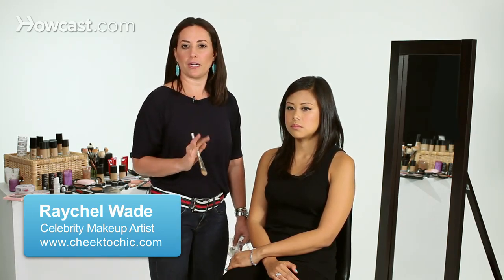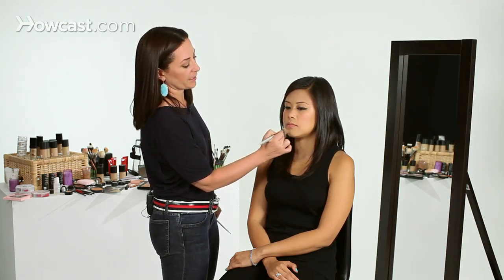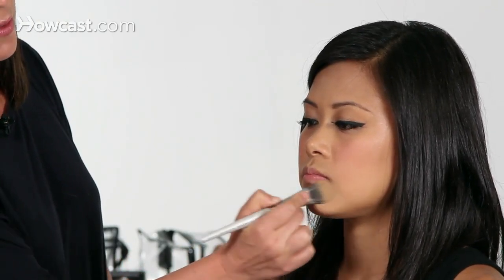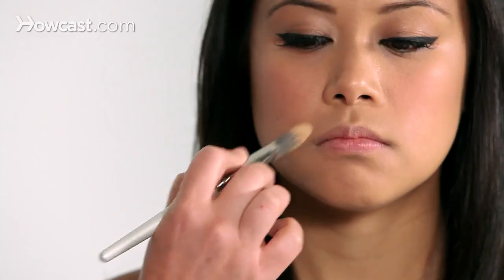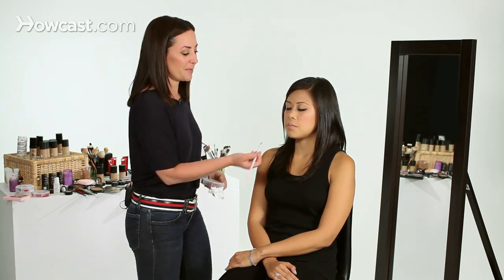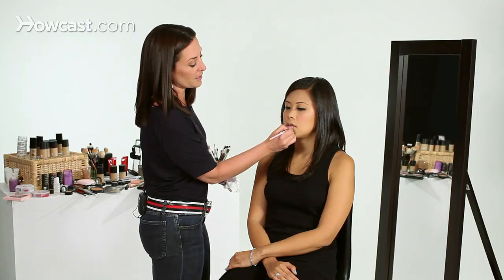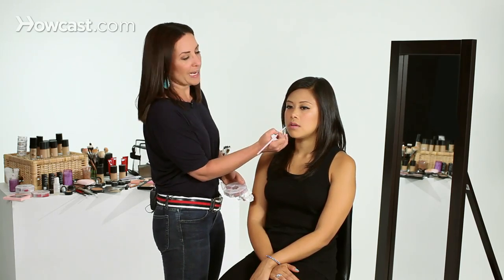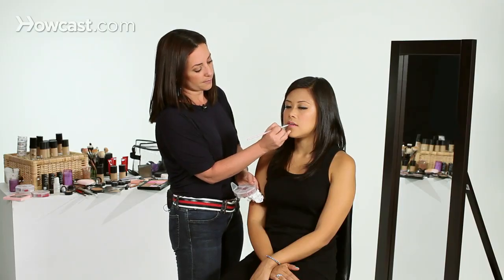How to Apply Lip Color | Asian Makeup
When applying lip color, the first thing I like to do is smooth out the whole area. I take my foundation brush with the tiniest amount of product on there and gently go over the entire lip. It primes the lip and sets the stage for the lipstick you're going to apply. Don't cover the entire lip otherwise it can look a little funny, but more along the edges. Then, what I like to do is I like to pick a color that complements the blush that you choose.

If you're Asian, you tend to have a yellow undertone, so I tend to go towards the pinkier colors. There are a million lip colors out there and the truth is you can pretty much make any of them work. As a rule of thumb, I like to complement the cheeks to the lips. Today, I'm gonna use a lip brush because I'm working on a model, but when you're at home, there's nothing wrong with applying lipstick directly to your lips.

There's no real amazing trick to it. You just wanna put it on your entire lip and cover the area. Using a lip brush will give you more precision than a lipstick tube, but don't feel like you need to run out and buy one. another great rule of thumb is if your eyes are more natural, then you can go a little bit darker or deeper or brighter on your lip and if your eyes are a little more smoky, you might wanna take it down a notch and keep it really neutral.

Right now, we've got false lashes on and some eyeliner, so I'm going somewhere in the middle. Again, it nicely complements her cheek. Again, when you're putting lipstick on, first and foremost, pick a color that you're drawn to, that you really like. Second of all, think about what the rest of your face looks like, what your cheek color is like, how much eye makeup you have on, and play with cooler, brighter colors, especially if you have a yellow undertone.